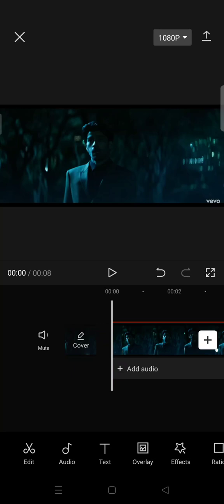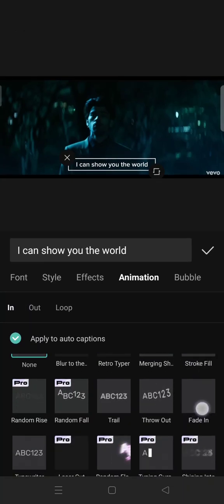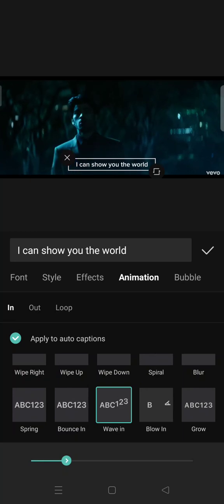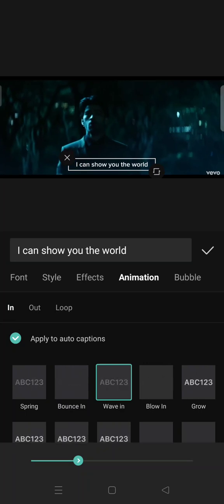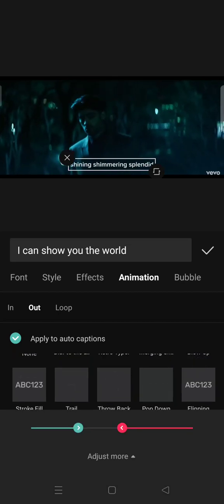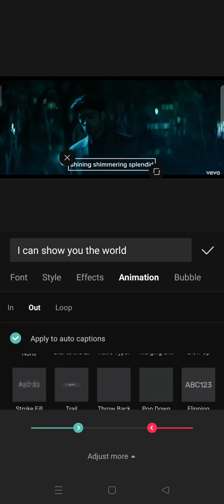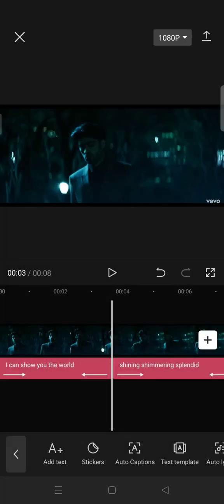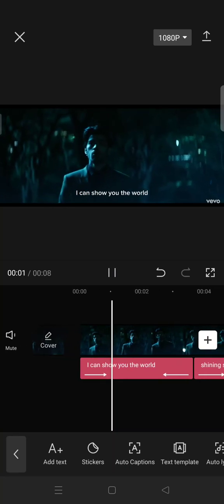How Can You Create Texts with Wave in and Fade Out Effects in CapCut? | Easy Text Animation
Try this effect I've shown you in this tutorial to be applied to your texts in CapCut